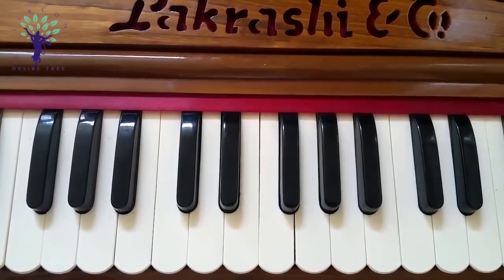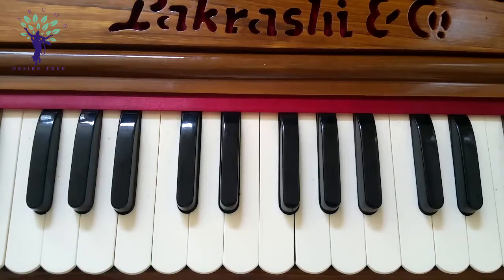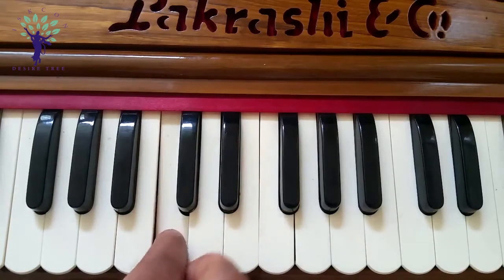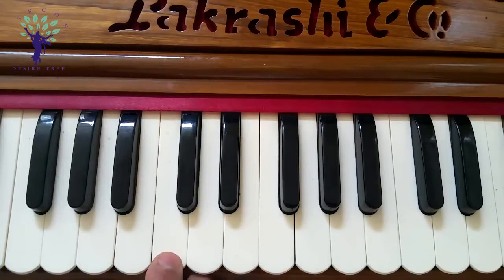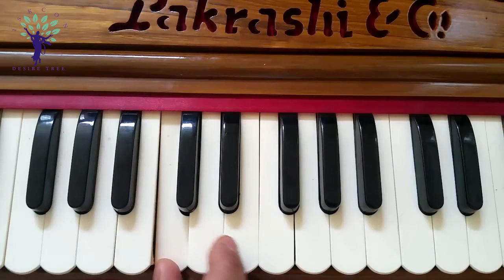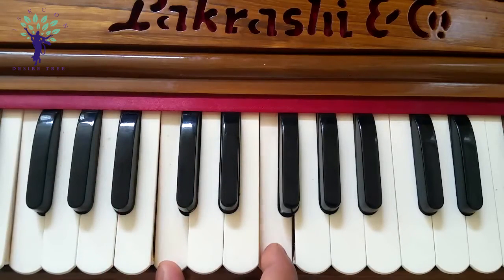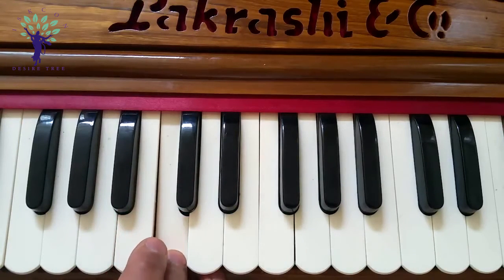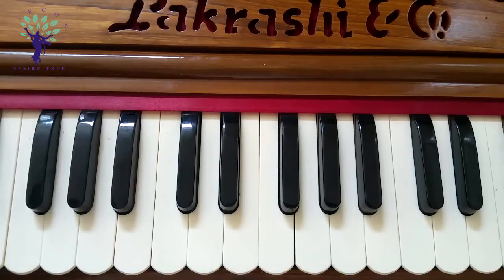Harmonium Tutorials on Vaishnav Bhajans Sa12 Hare Krishna Raag Darbari Evening based on jaya y